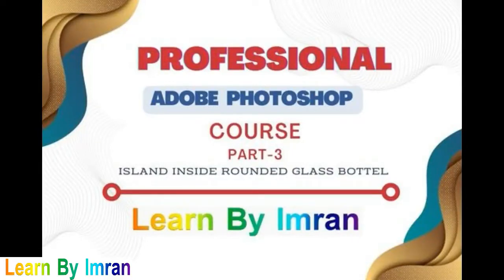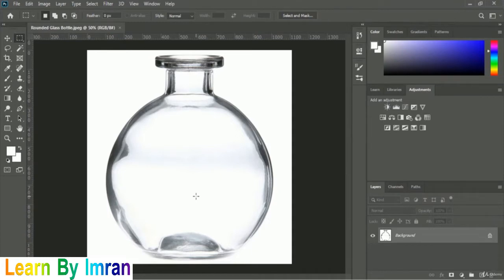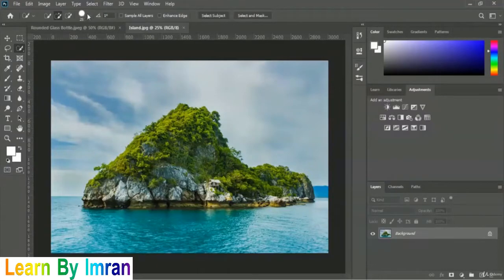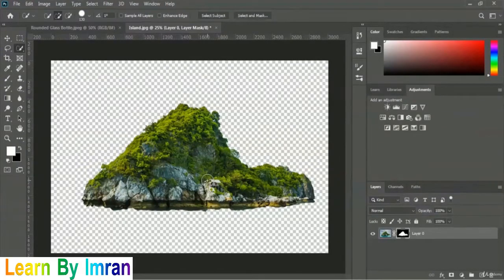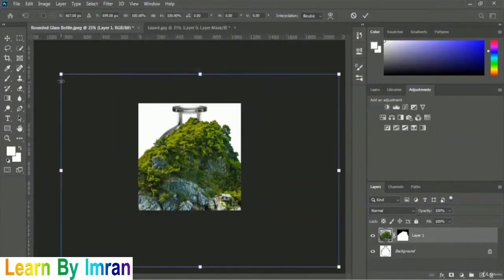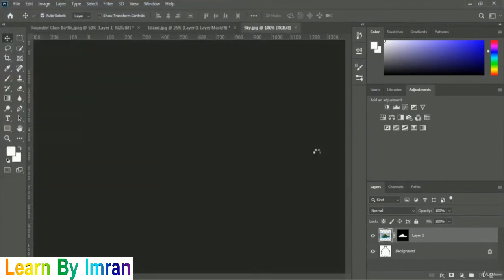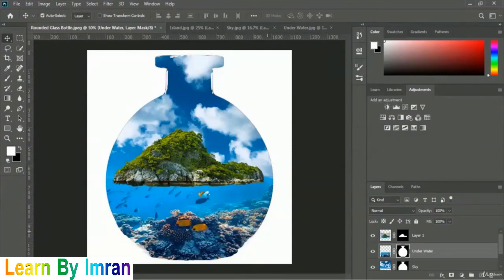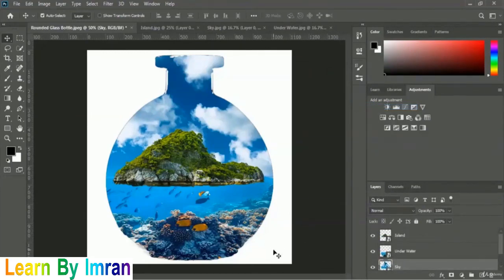Photoshop for Beginners & Advanced Full Course || Part-3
Photoshop Beginners  And Advanced Full Course
@Learn By Imran
learn photoshop for beginners
photoshop complete course